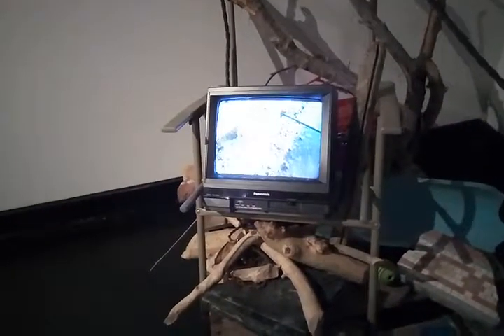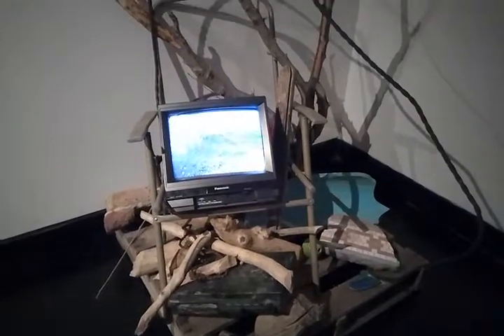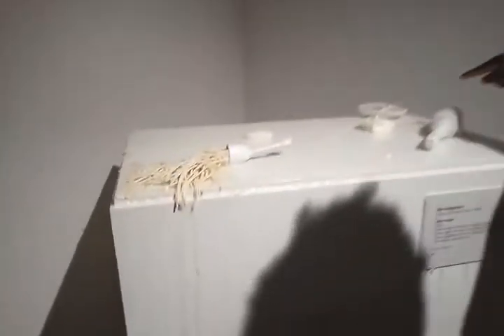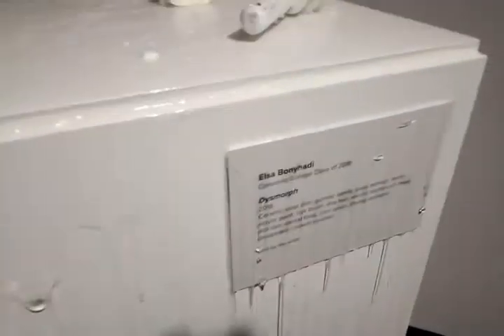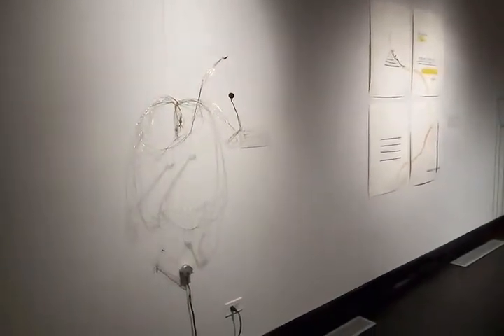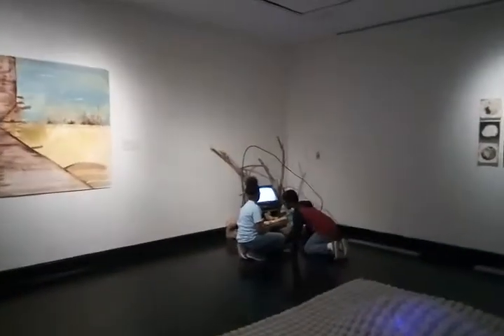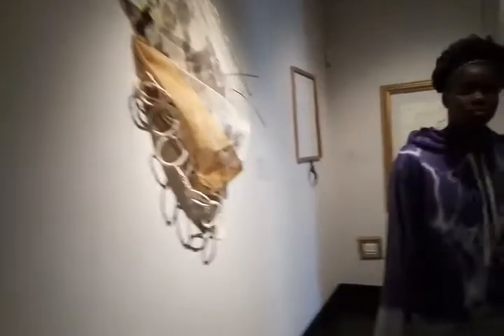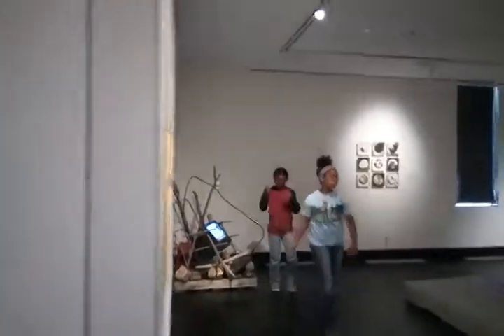Art museum 12 (Homeschool)